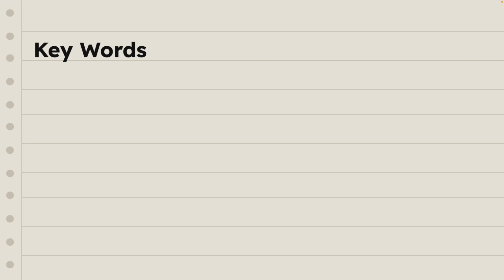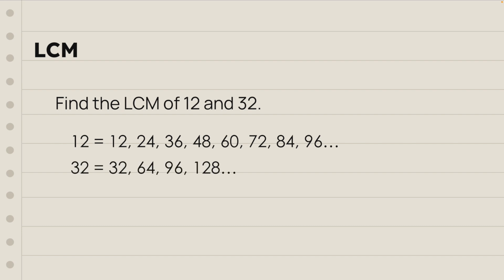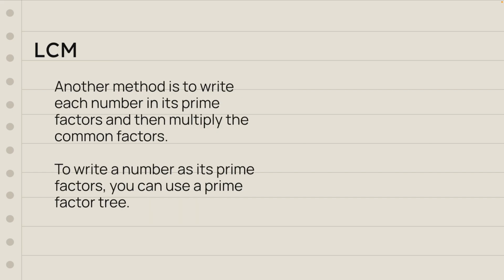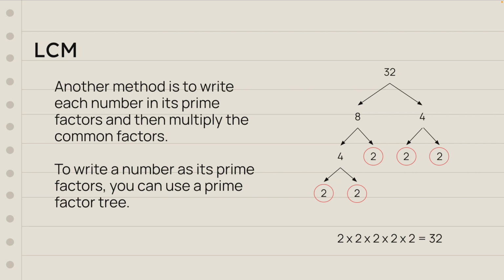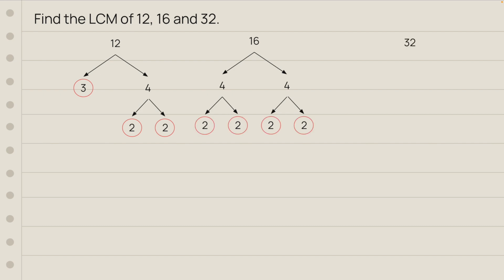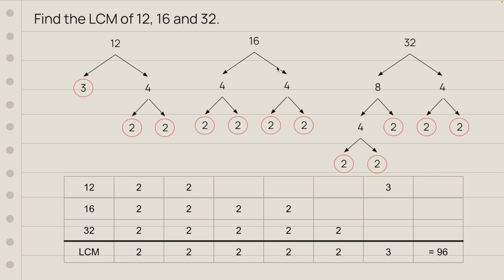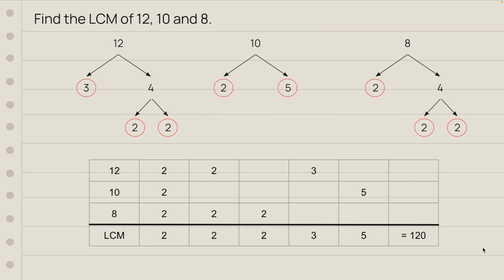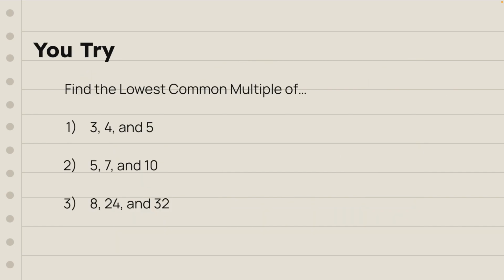Lowest Common Multiple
In this video, we explore two methods for finding the Lowest Common Multiple of two or more numbers.

About Me 👩🏻‍🏫

I am a Mathematics Professor at Niagara College, Canada. These videos were created for my students but have been shared publicly for anyone else who wants to learn.

Credits 🪢

Next Steps 🗒️